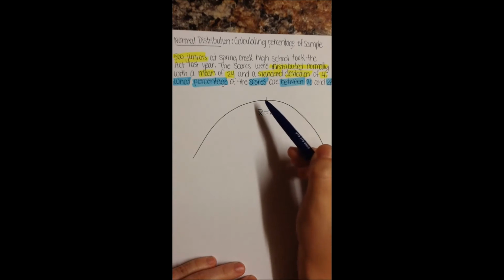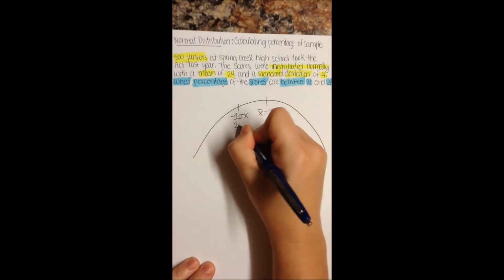Normal Distribution - Calculating the percentage of a sample (Part 1)